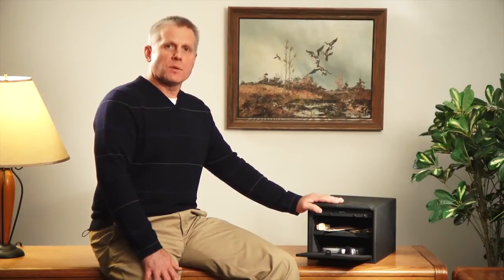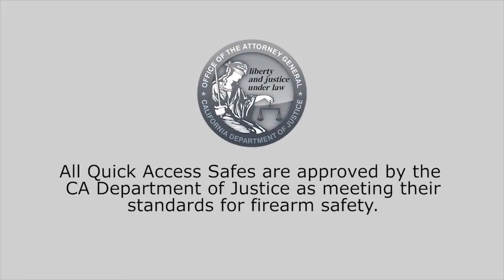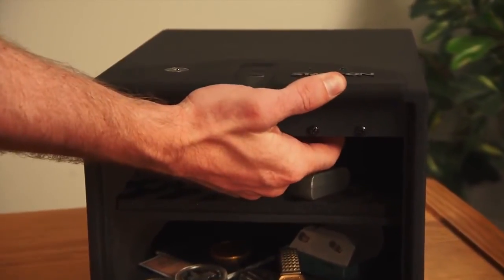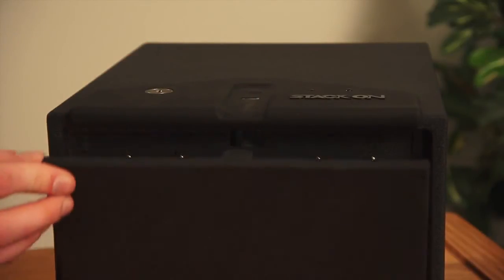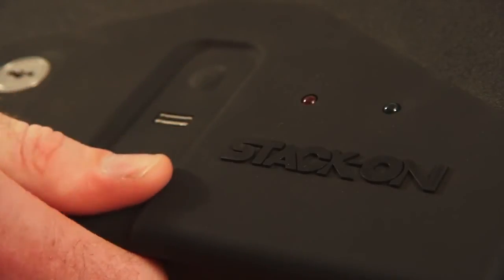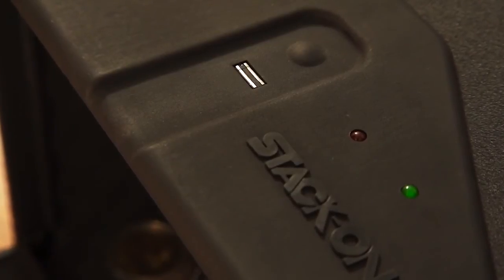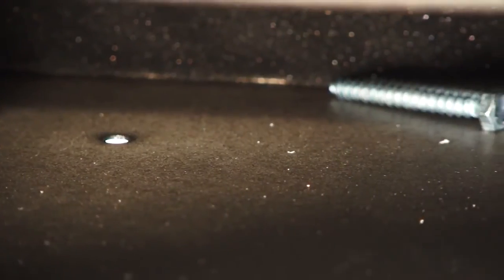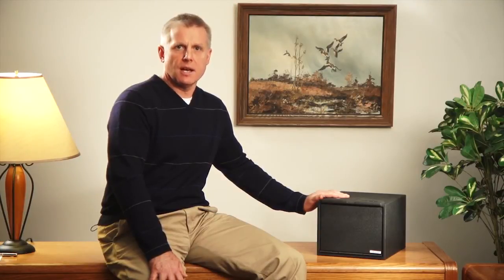Stack On QAS Biometric